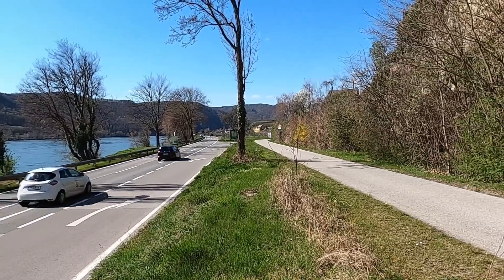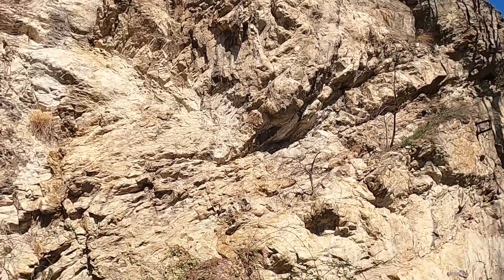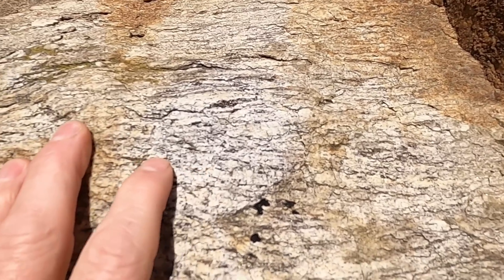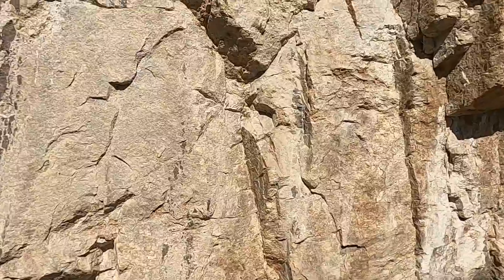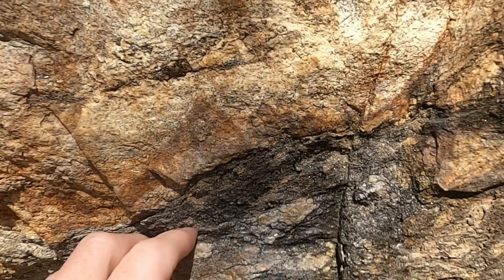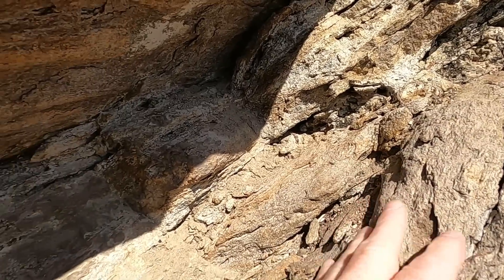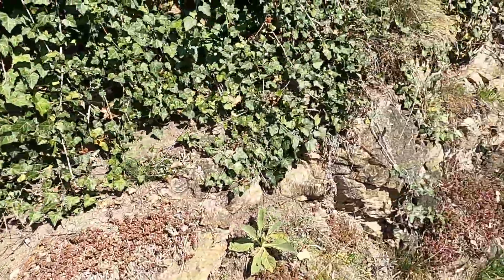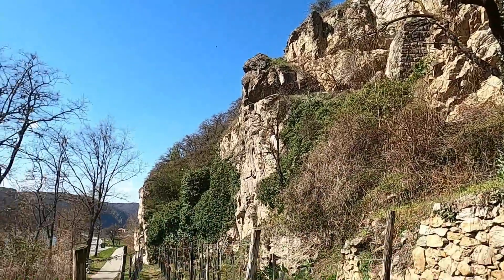Random Roadcuts #14: Geologist Explores Roadcut In Austria's Wachau Valley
Learn to "READ" the rocks with this innovative video series designed to help you learn geology. Join geology professor Shawn Willsey and investigate a random roadcut, make observations, and formulate basic interpretations. Here in Episode #14, we park our rental bike along a path near the Danube River to check out a roadcut/outcrop in the scenic Wachau Valley of Austria. GPS Location: 48.39318, 15.55820

or a good ol' fashioned check to:
Shawn Willsey
148 Blue Lakes Blvd N